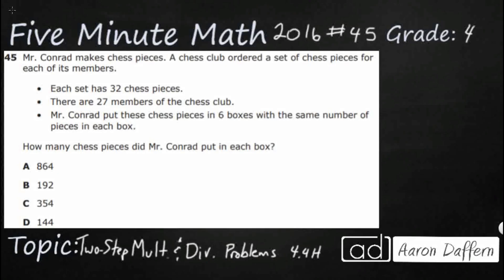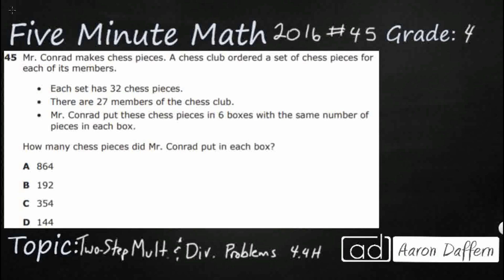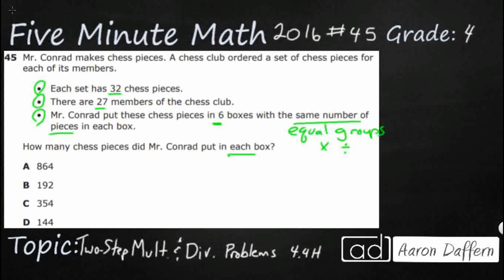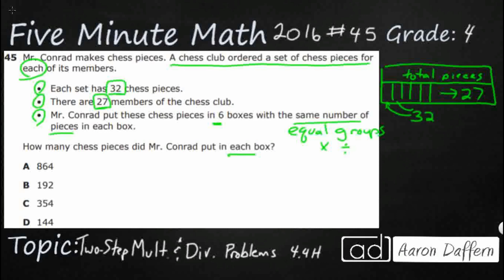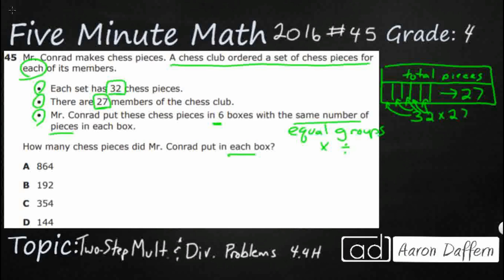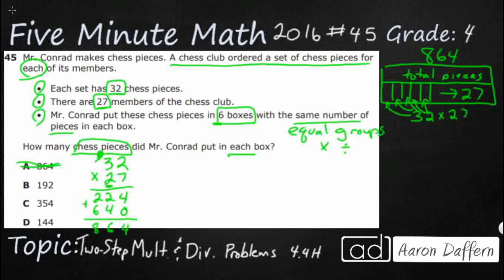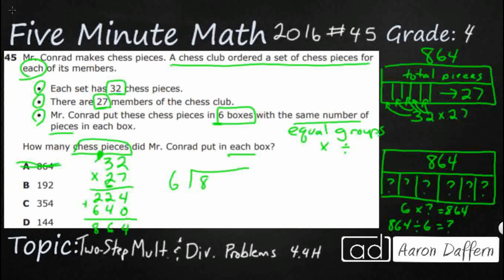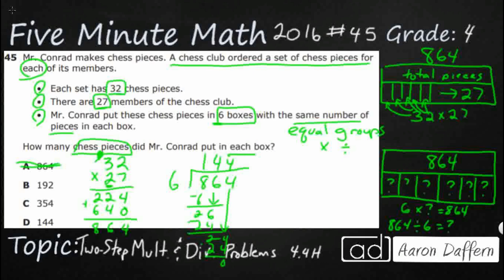4th Grade STAAR Practice Two-Step Multiplication and Division Problems (4.4H - #3)